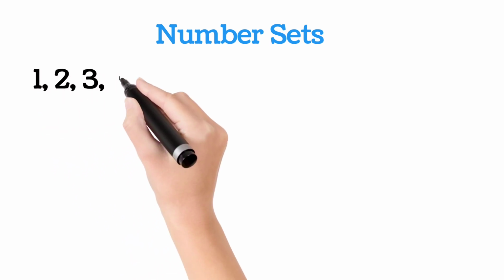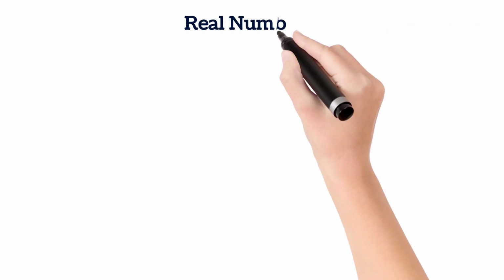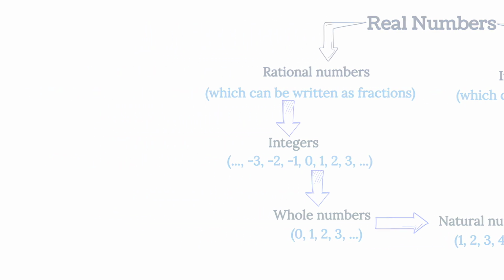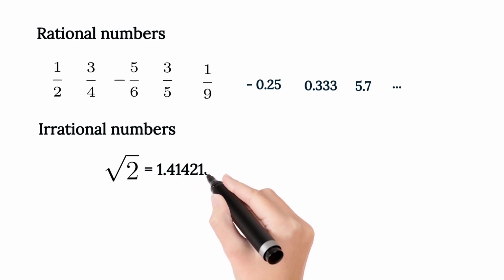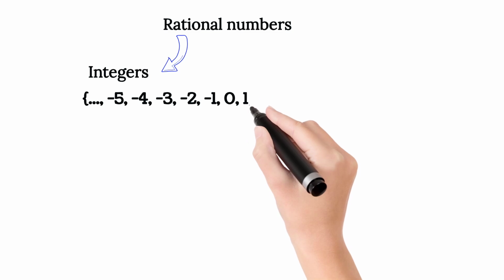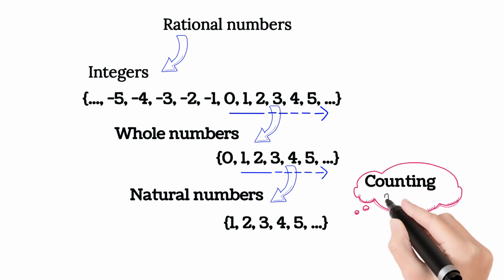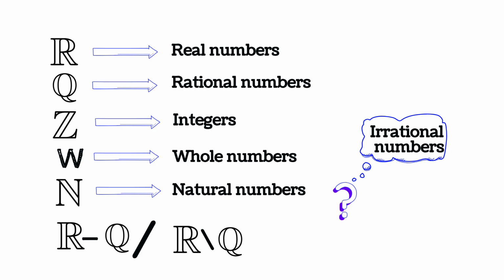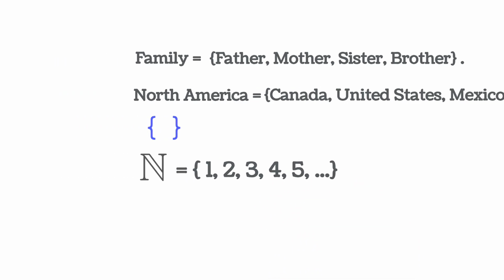Number Sets Explained | Real, Rational, Irrational, Integers, Whole & Natural Numbers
In this video, we’ll break down the Real Number System step by step.
You’ll see how numbers are grouped into different sets, including:

✅ Real Numbers
✅ Rational Numbers (fractions, terminating & repeating decimals)
✅ Irrational Numbers (like √2 and π)
✅ Integers (… -3, -2, -1, 0, 1, 2, …)
✅ Whole Numbers (0, 1, 2, 3, …)
✅ Natural Numbers (1, 2, 3, … the “counting numbers”)

We’ll also explain the diagram of number sets, symbols like ℝ, ℚ, ℤ, 𝑊, and ℕ, and show how to write sets in set notation.